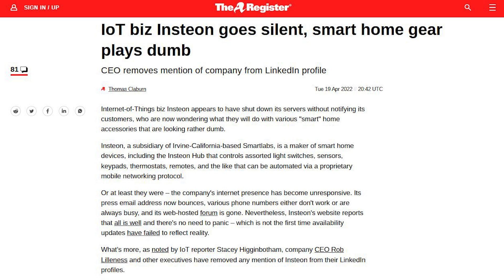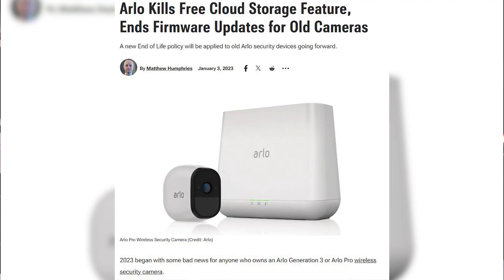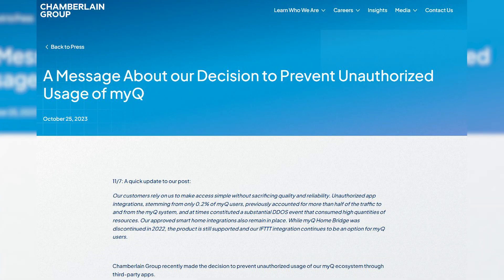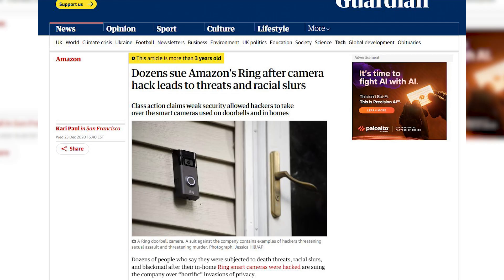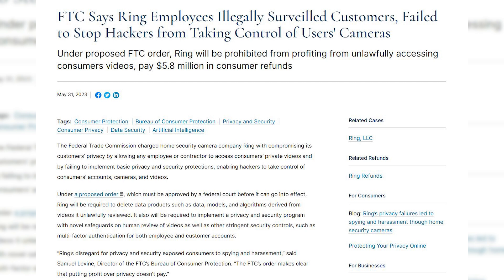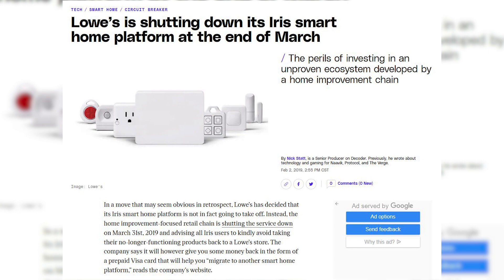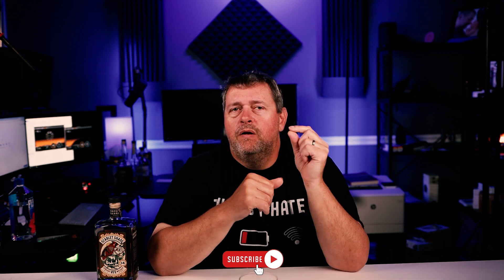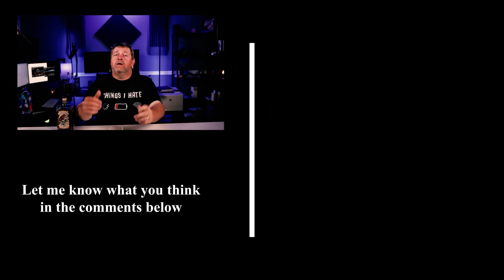SHOCKING Downsides of Cloud Controlled Smart Home Devices | 5 Minute fRYEday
In this video, I discuss local control vs cloud control, and why you should always try to use local control wherever possible for all your smart home devices.

This episode's t-shirt

Lighting:
Govee Floor Lamps
Aputure Amaran T2C (background overhead light)